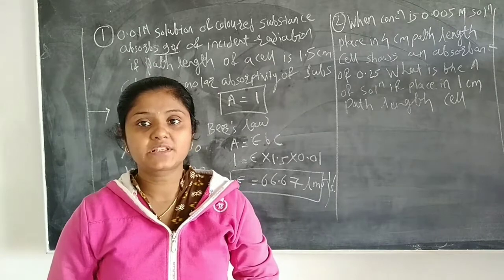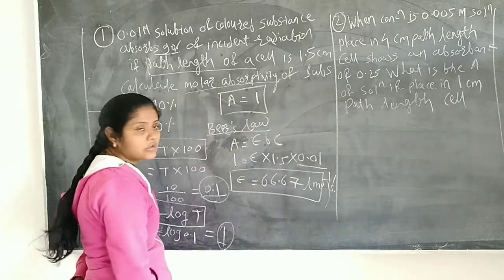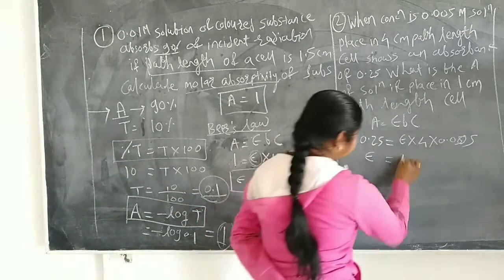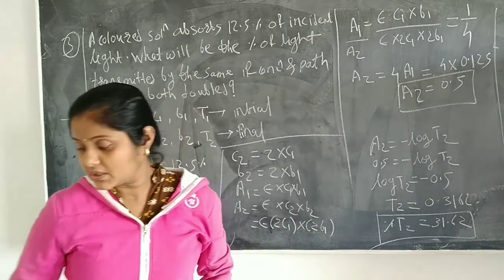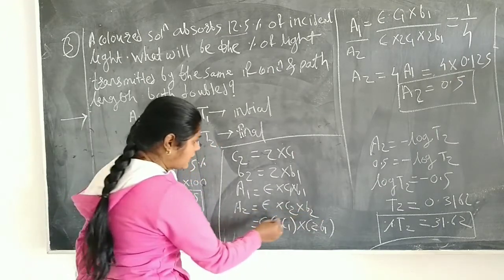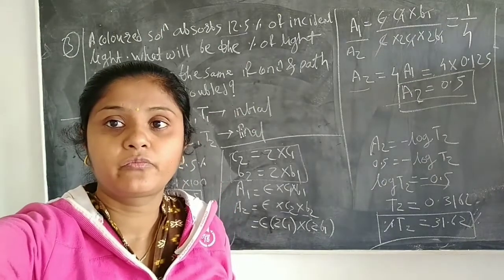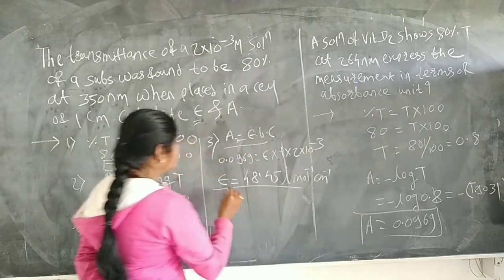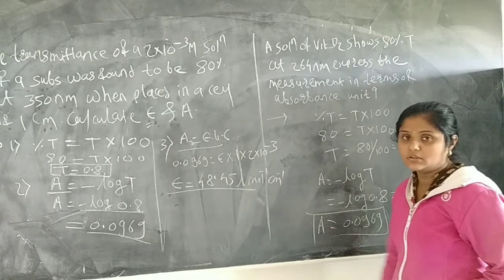Numerical based on spectrophotometry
T. Y. BSc